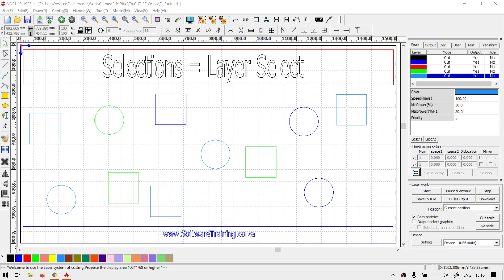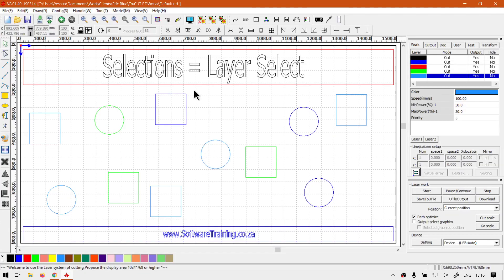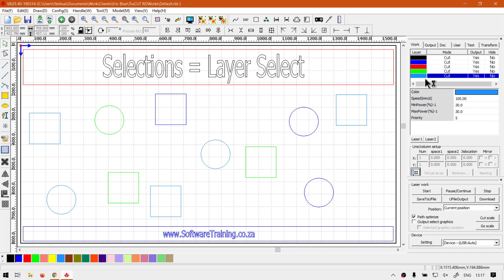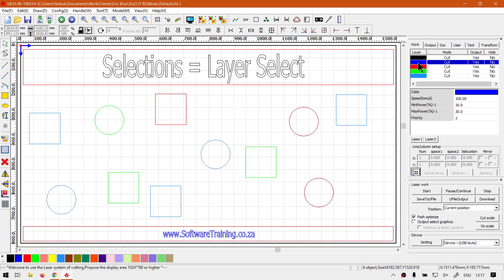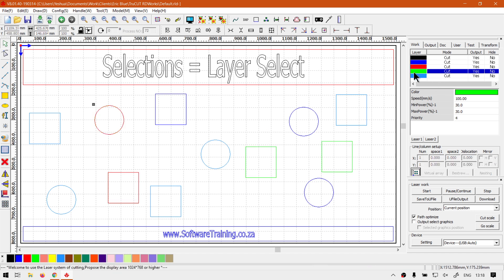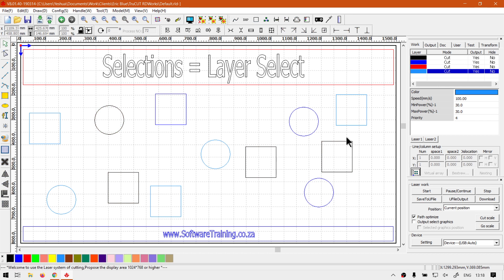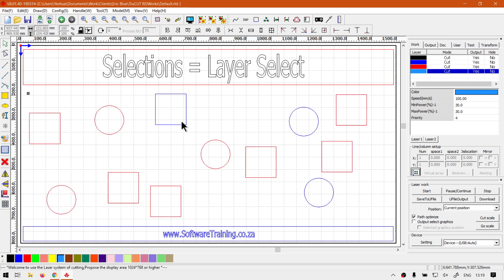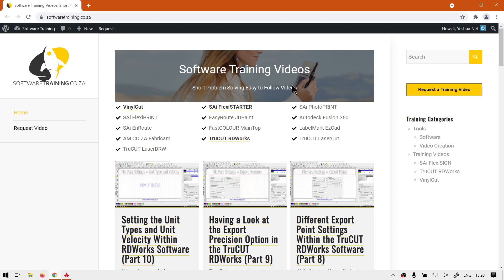TruCUT RDWorks Selecting Items by their Layer Color (Part 4) Selections Video Mini-Series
When you working on objects and you have followed a good color scheme workflow, then this will be handy.

You are able to not only select objects of the same color quickly, but also be able to change their colors in one go.

This video is part of a Mini-Series. Next video covers SM – Select Nodes. Previous video covered SM – Select Similarity.